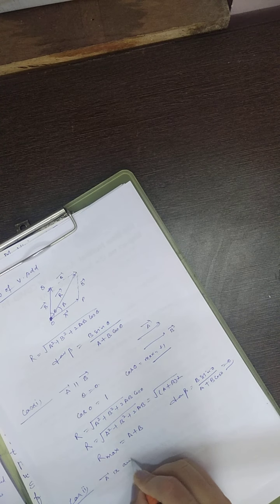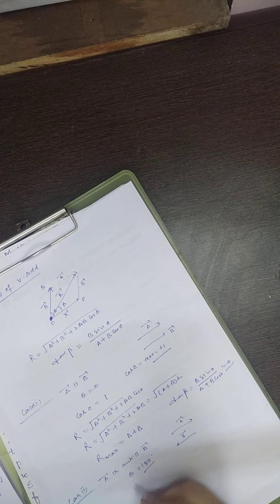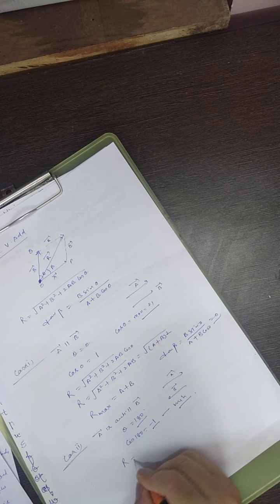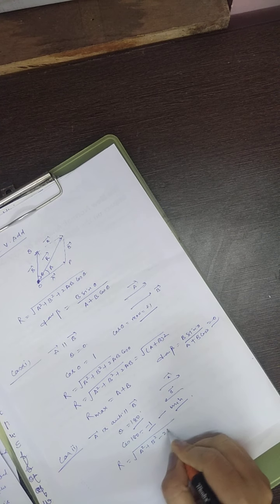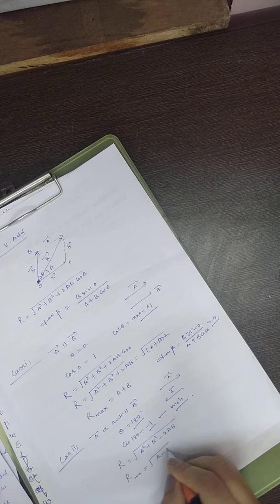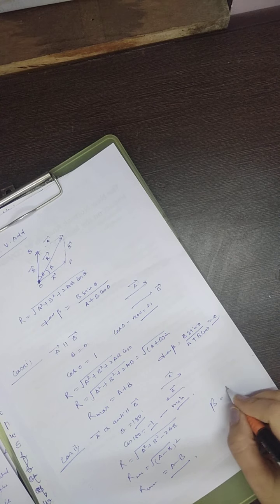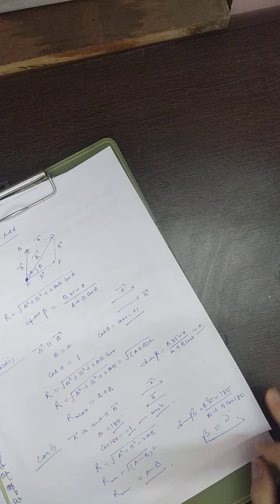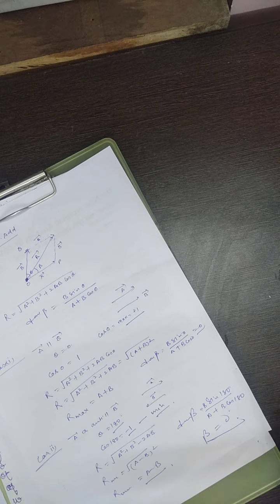PARALLELOGRAM LAW AND POLYGON LAW OF VECTOR ADDITION